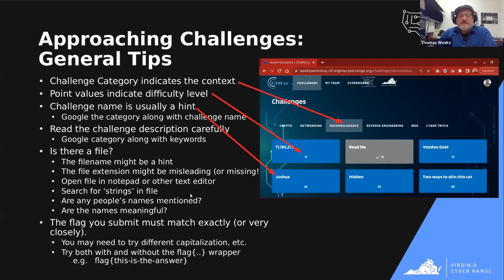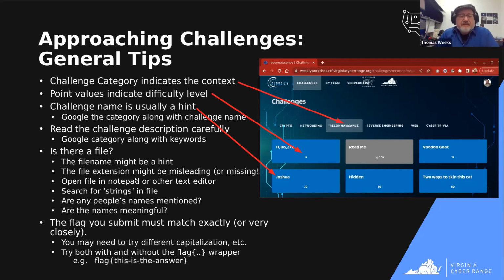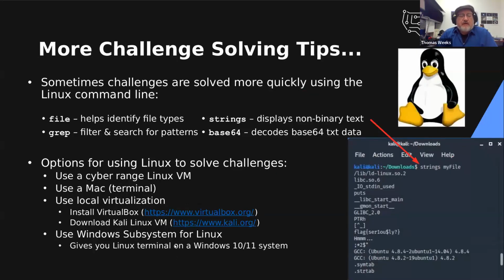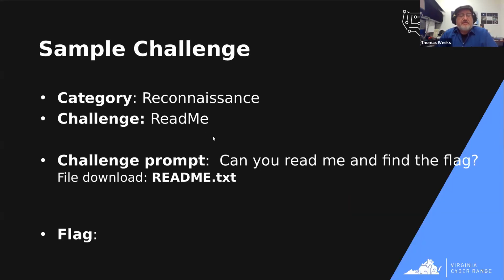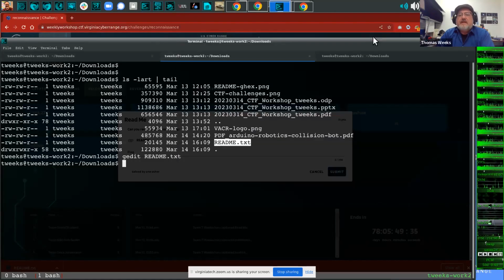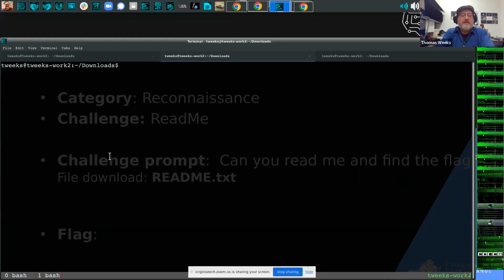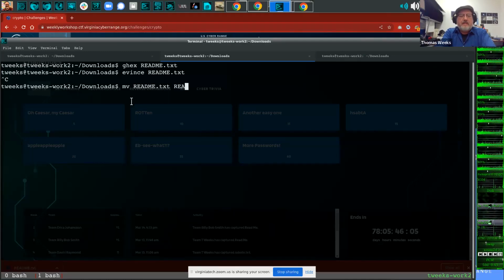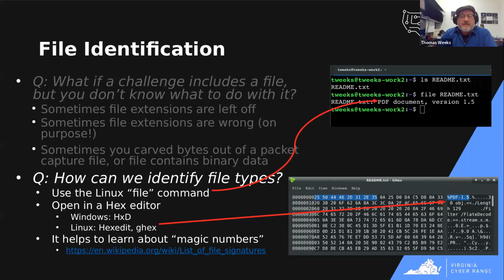Basic tips for solving CTF challenges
This week's workshop session will cover topics related to cybersecurity education that teachers can use to plan and prepare classroom activities.